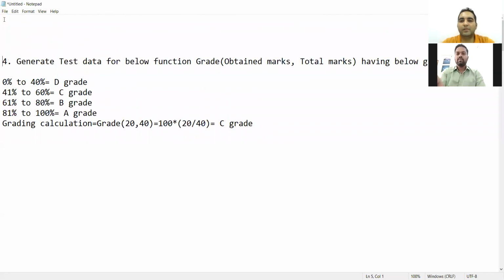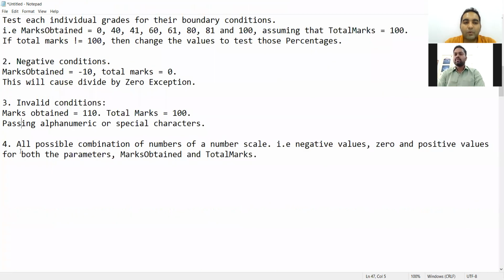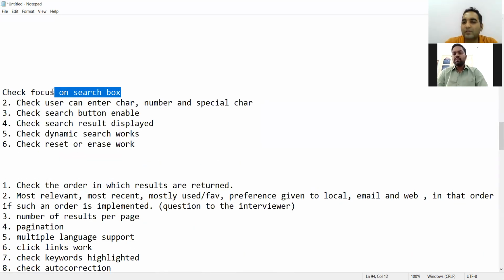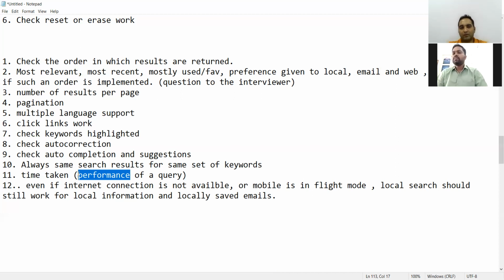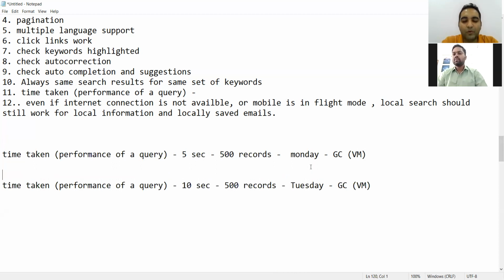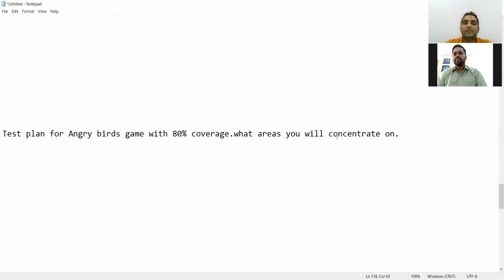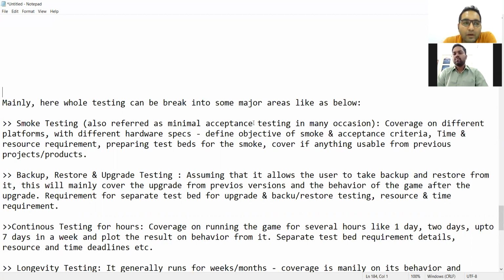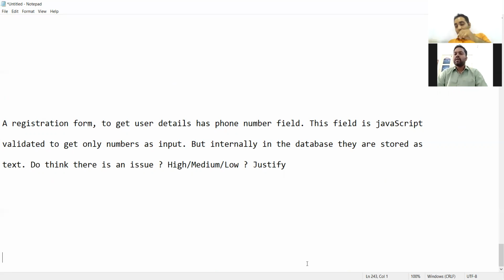Manual Testing Interview Questions and Answers - Manual Testing Mock Interview